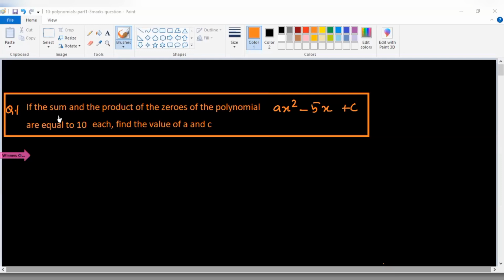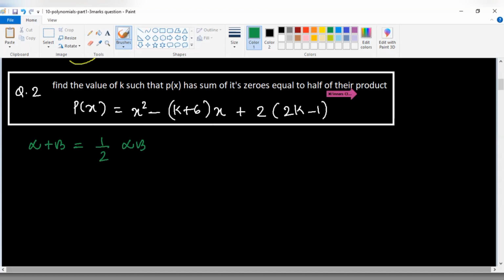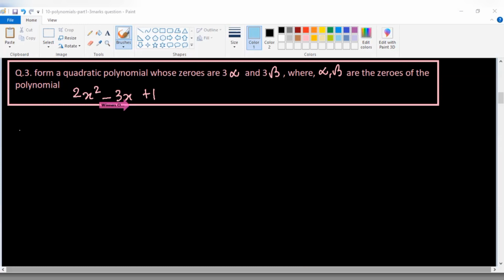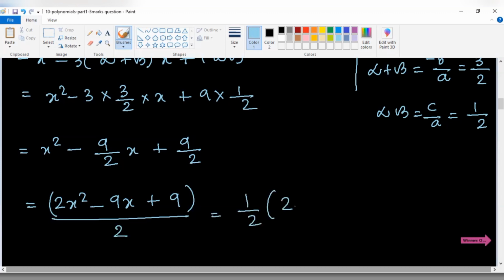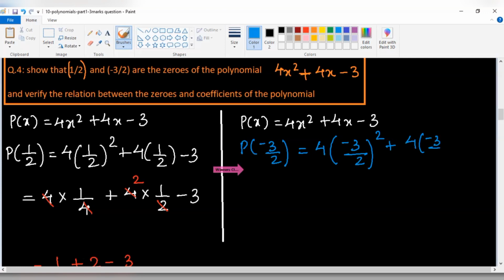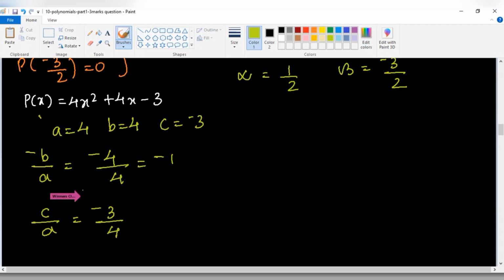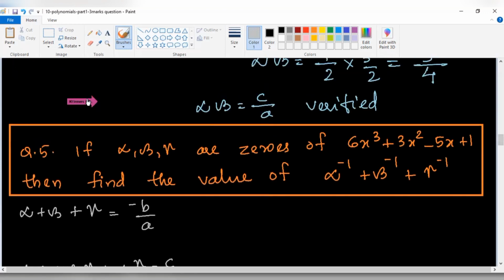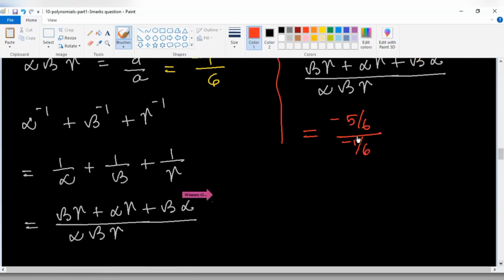Polynomials part 1 | 3 mark questions